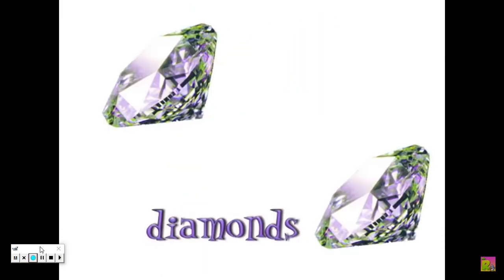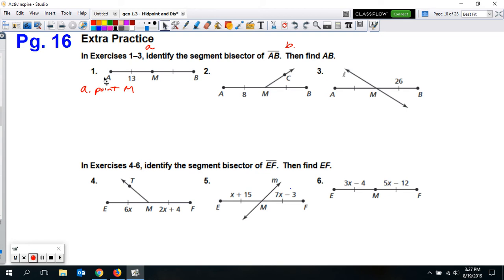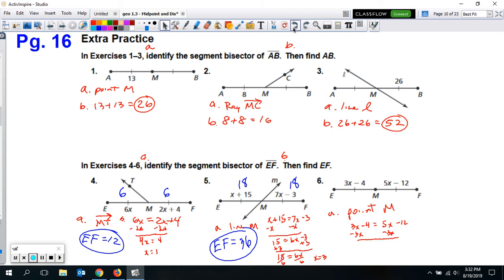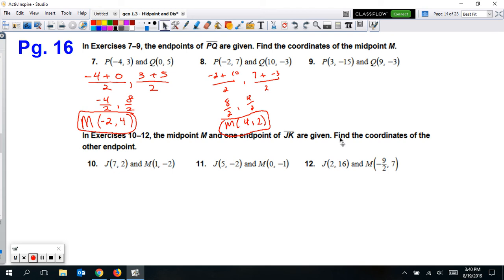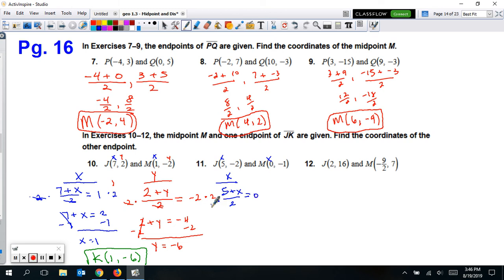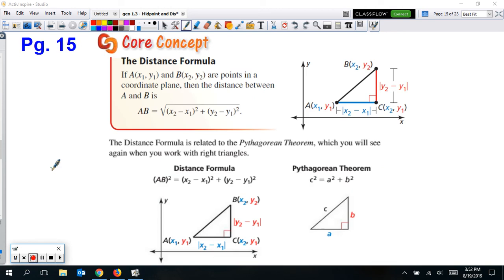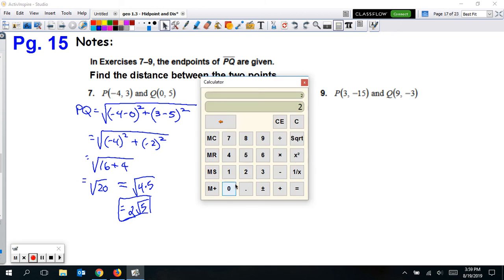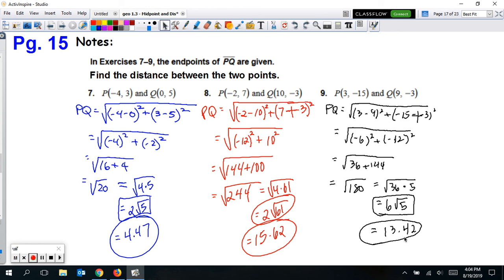GWebb/geo 1 3